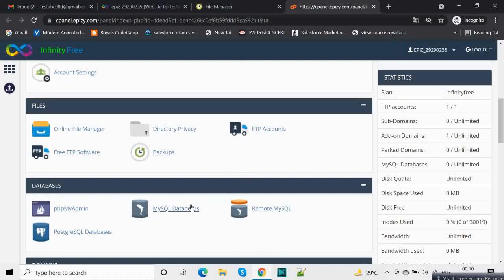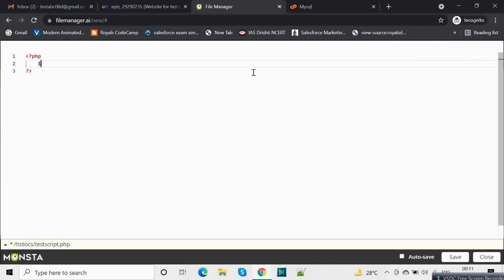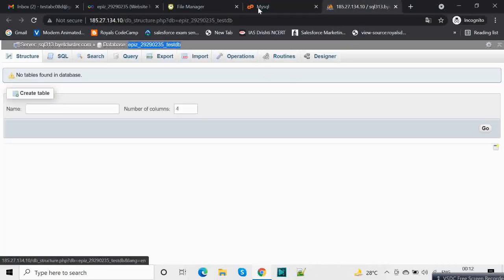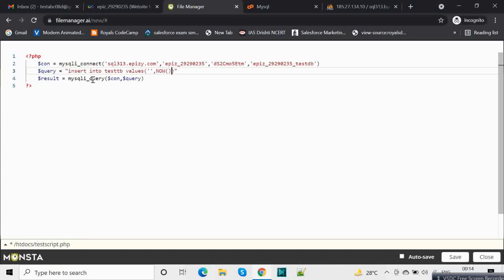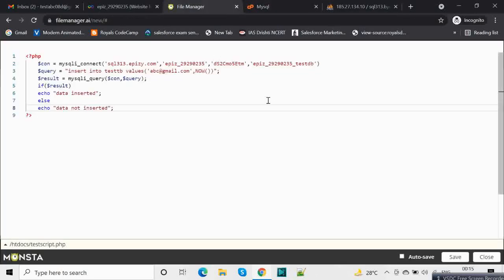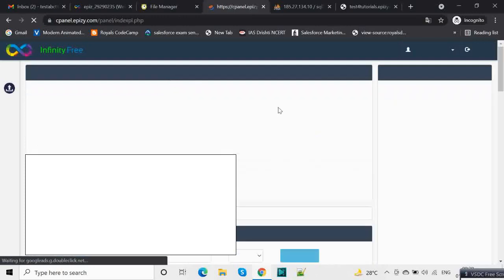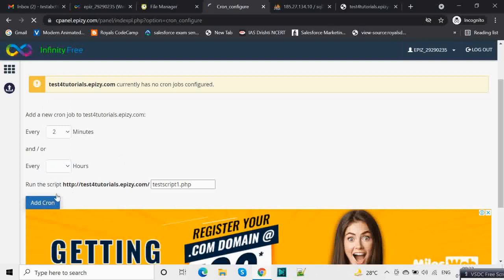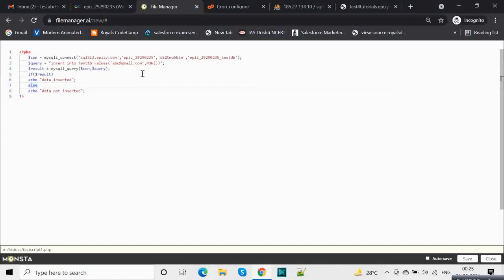CRON JOBS: Automate PHP Scripts using Cron Jobs